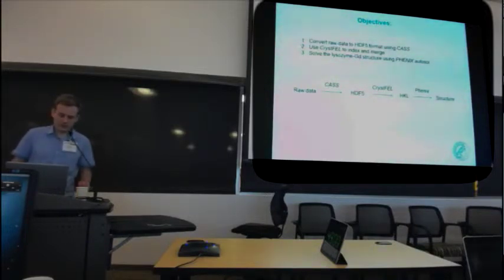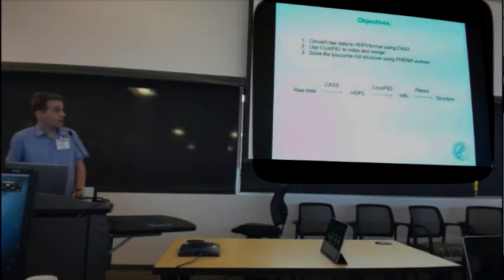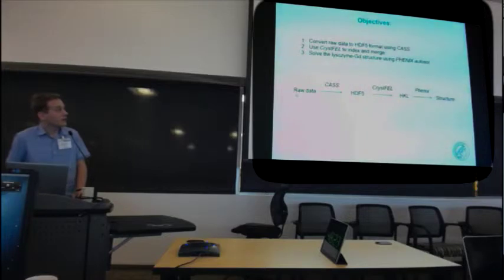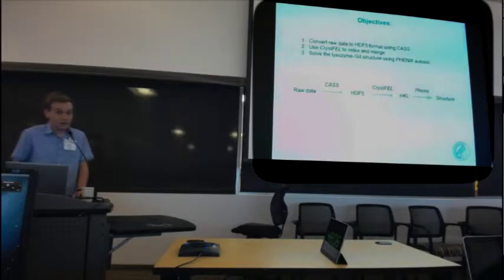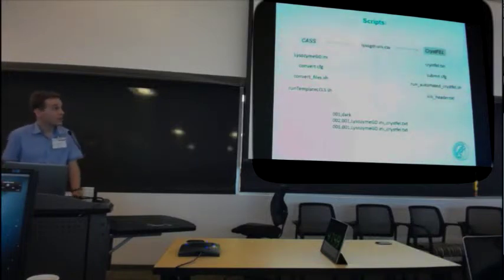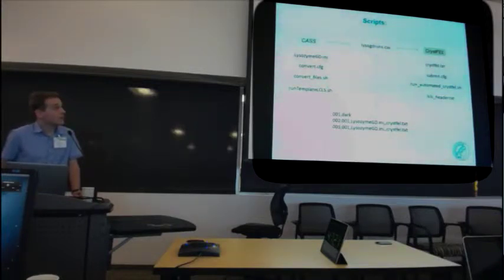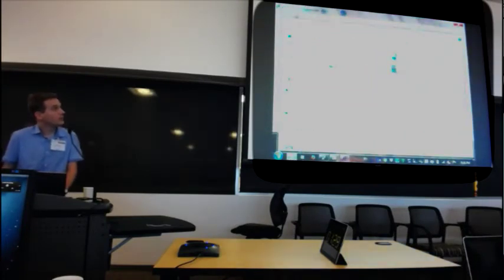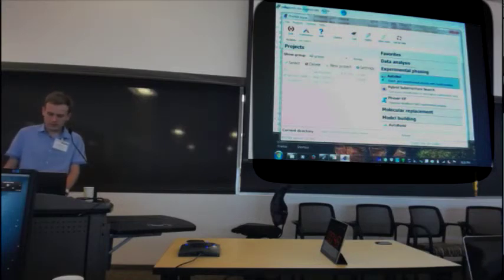From raw SFX data to electron density using CASS, CrystFEL and PHENIX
Karol Nass 2014 BioXFEL Data Analysis Workshop Tutorials Session